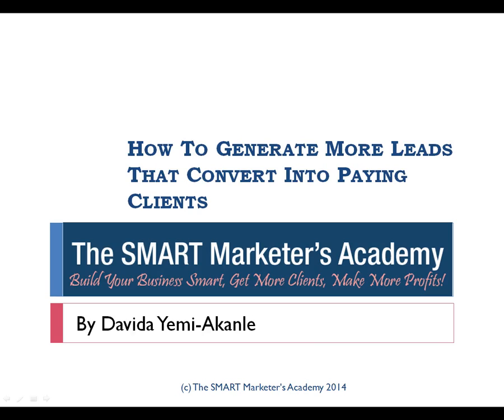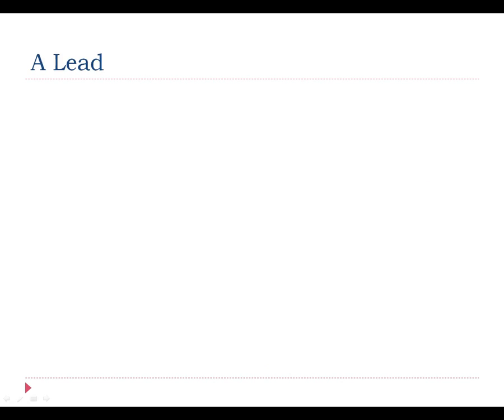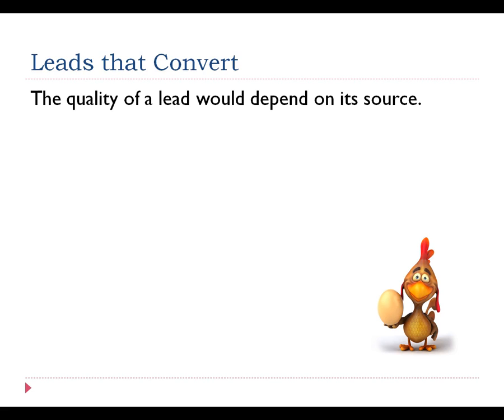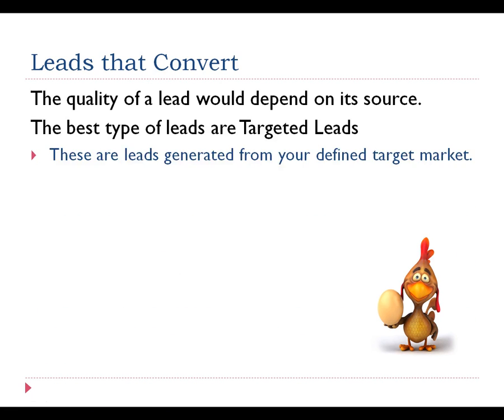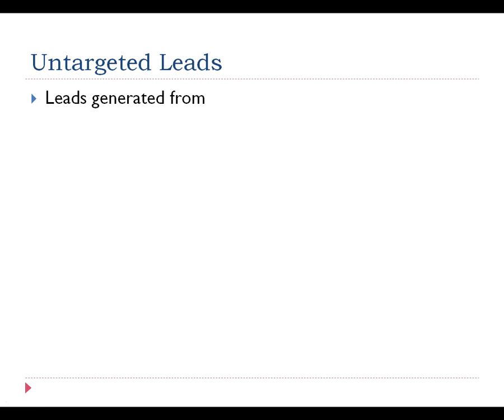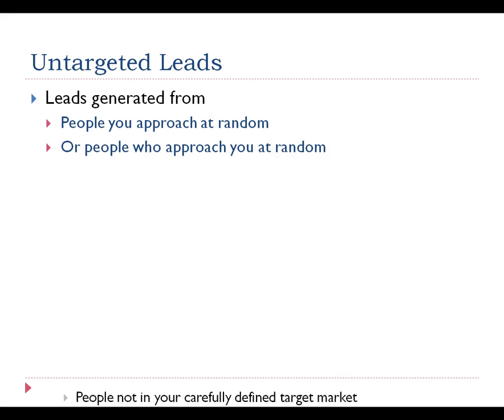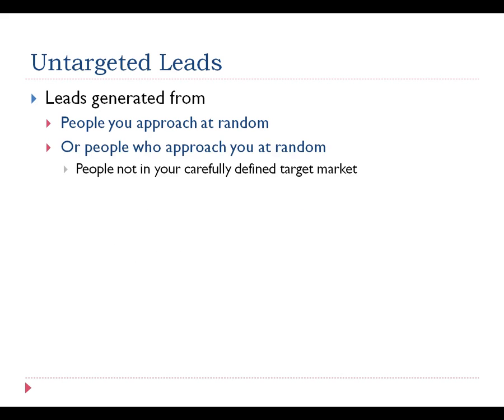How To Generate More Leads That Convert Into Paying Clients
How to generate leads that convert